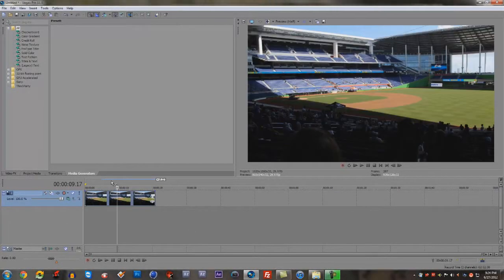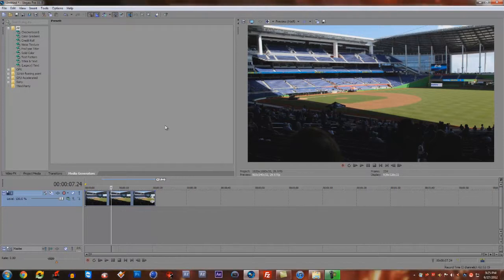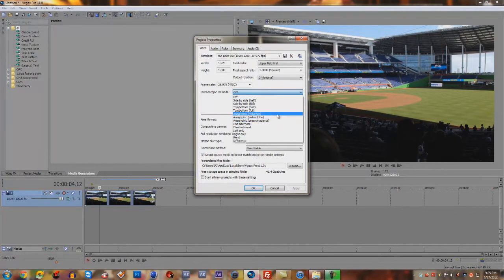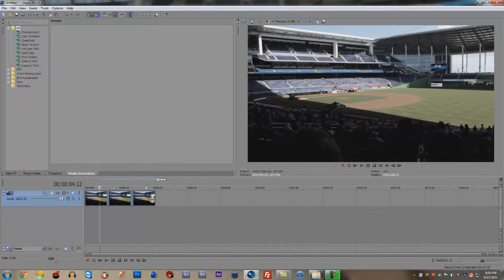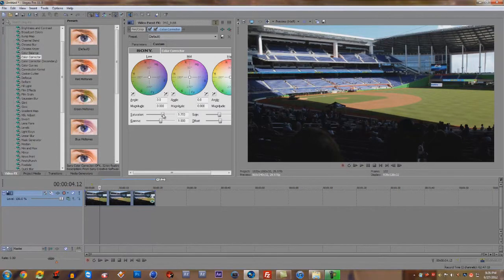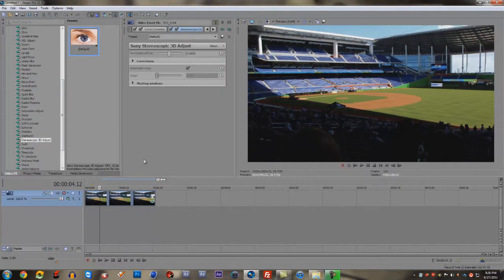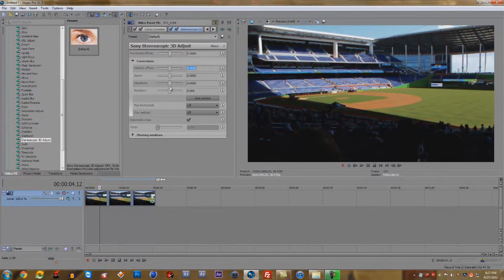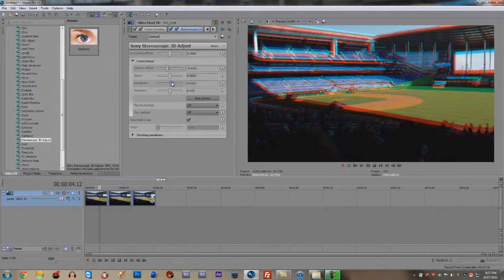Sony Vegas Pro 11 - 3D Effect - Stereoscopic 3D Adjust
Just another cool tutorial on how to make your videos have a 3d look and effect to them. Have fun.